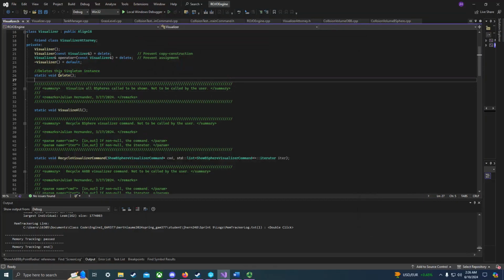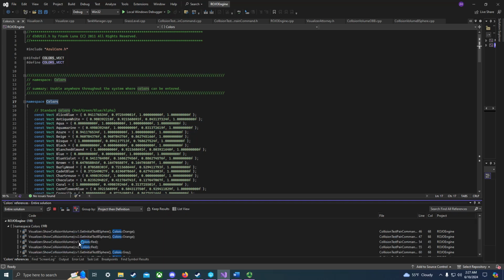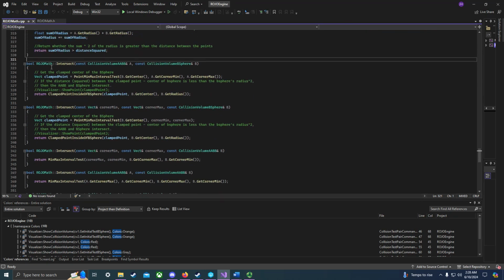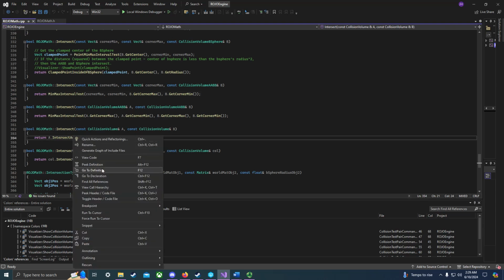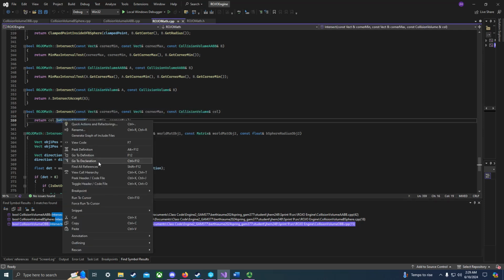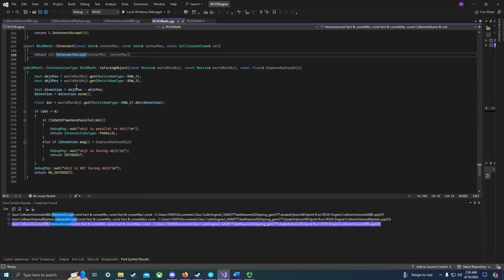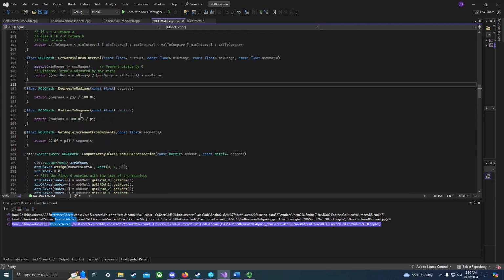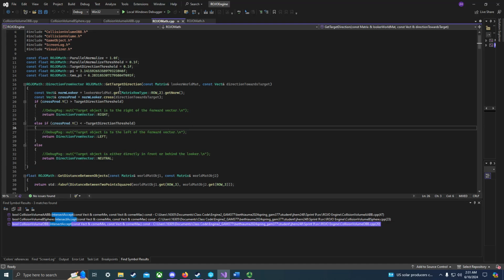Engine 2 Final Sprint 4 default